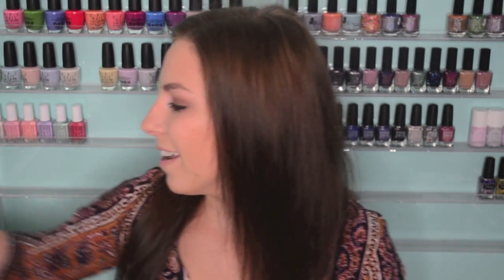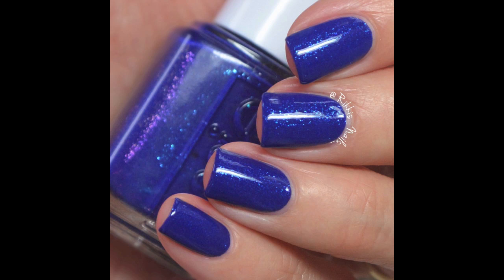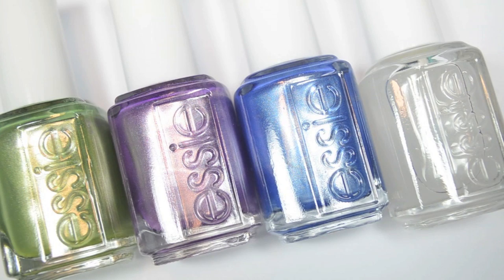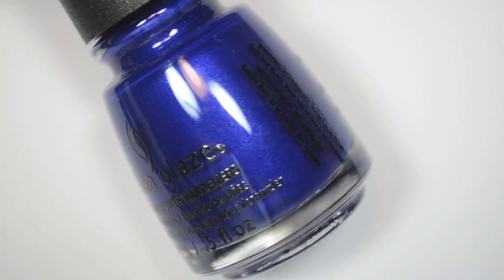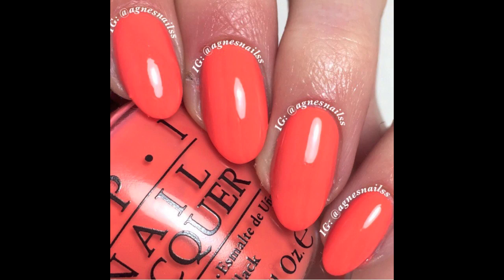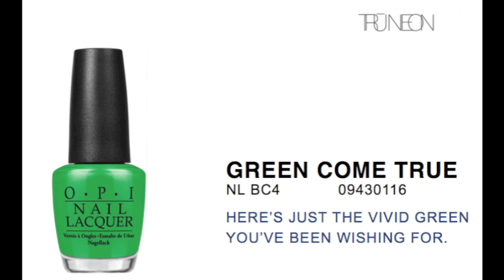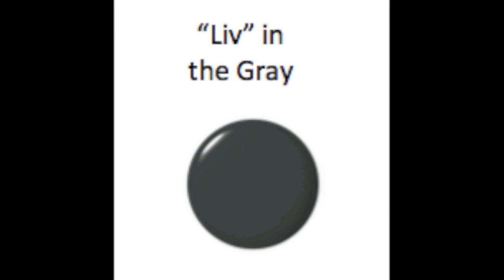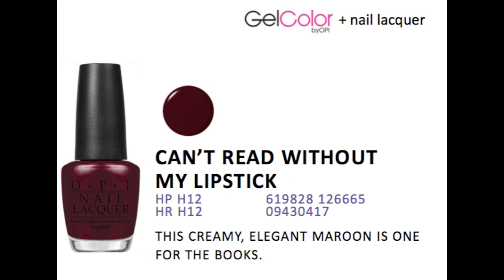Nail Polish News - Upcoming Mainstream Collections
Today I have a “nail polish news” video showing upcoming collection from mainstream brands.

I completely forgot about the Zoya summer collection but PIXIE DUST IS BACK.

And keep an eye out for voting on the Essie nail art awards. Rikki is a finalist!

On my lips: NYX Lingerie - Satin Ribbon

Where did you get your nail polish racks?

- Yes.